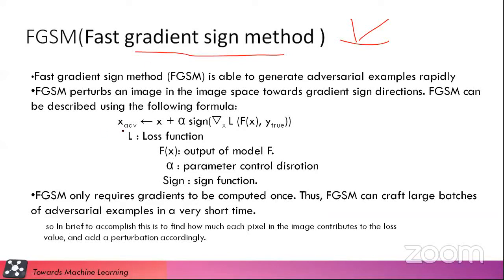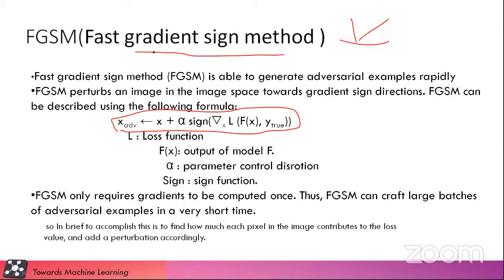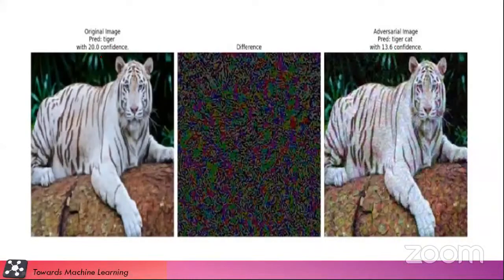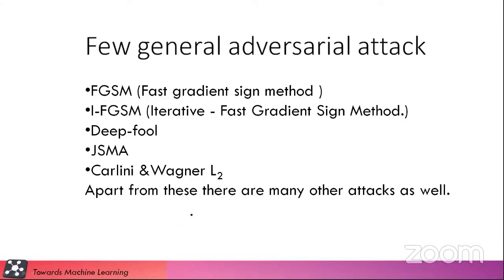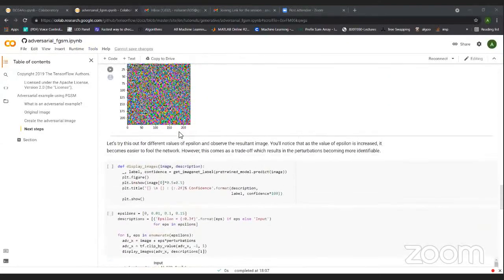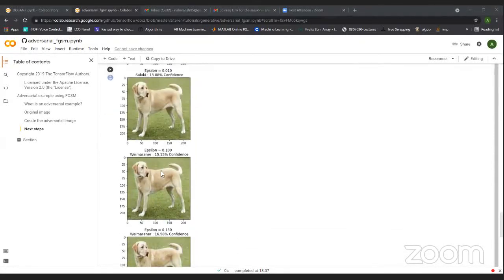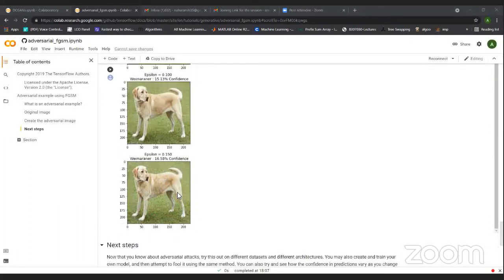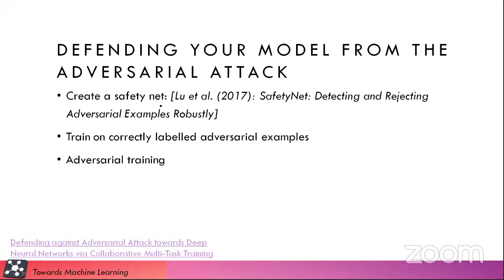FGSM & other Adversarial attacks